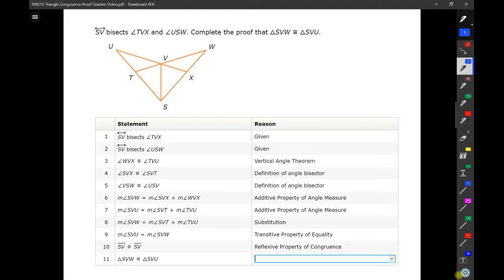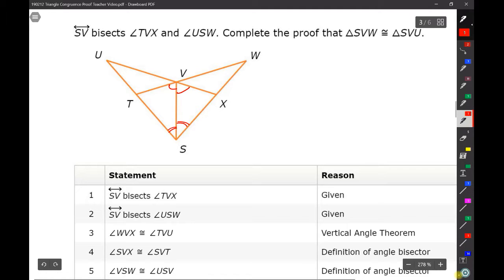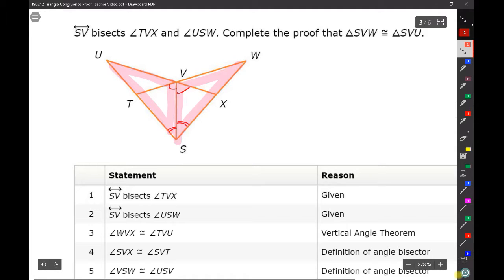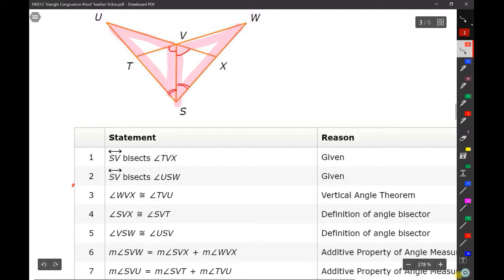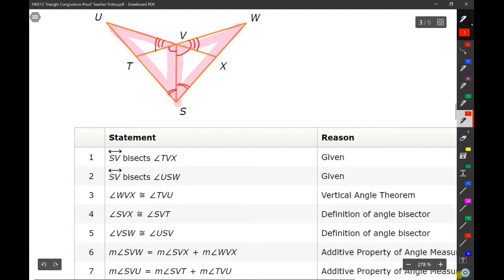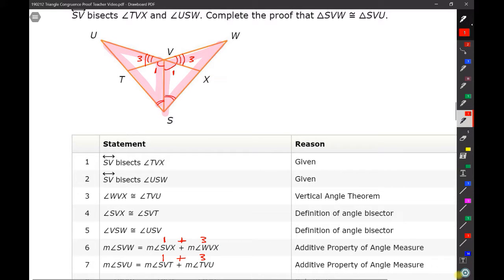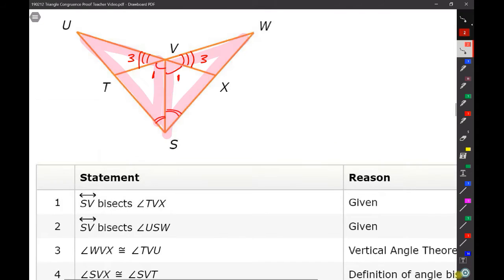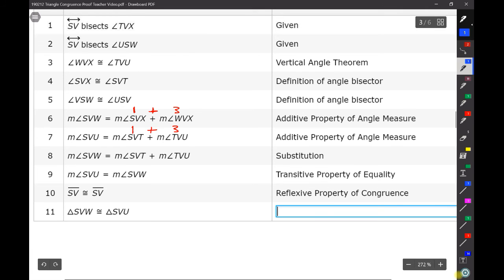190212 Triangle Congruence Proofs Ex 2